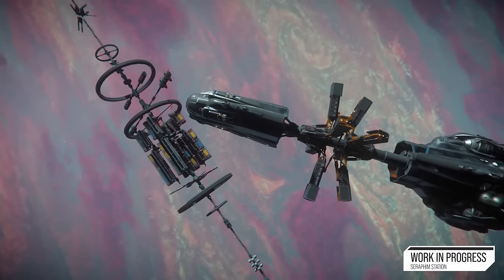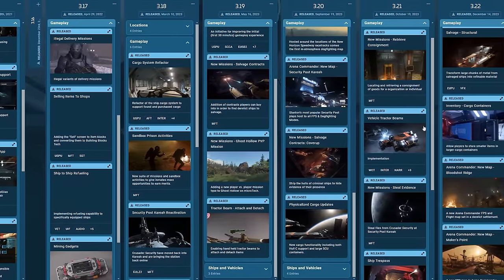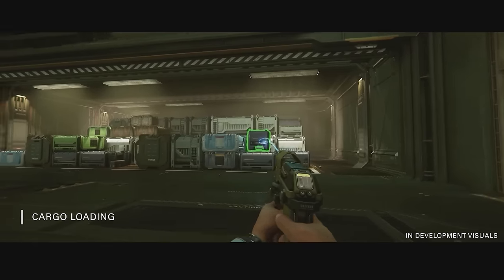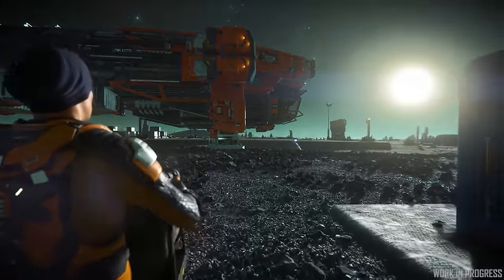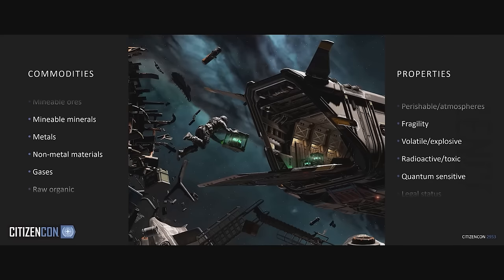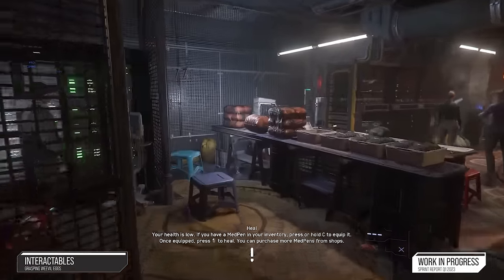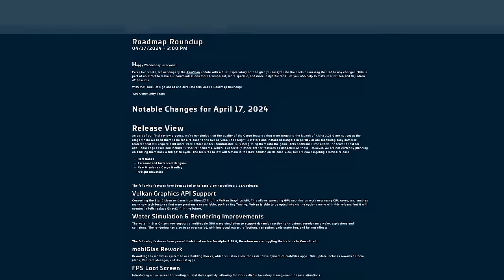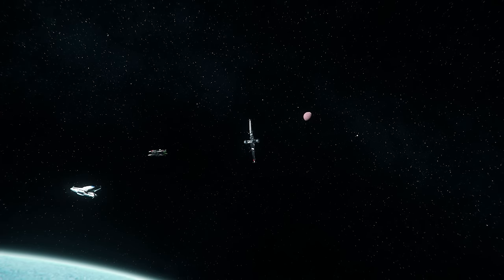Star Citizen 3.23.2 Bringing MAJOR Fundamental Changes To Cargo Hauling & Hangars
In an upcoming Star Citizen Alpha 3.23.x patch, major changes are coming to the cargo hauling profession that will shift the economy, player interaction, and our understanding of cargo hauling. Here is a look at what these changes are, and how they'll impact you.

Relevant Links:

ToC:
00:00 The Cargo Refactor
01:22 The Sad Reality of This Update
02:52 The New Cargo Hauling
08:34 How Does This Affect You?
11:00 A Major Component of Star Citizen